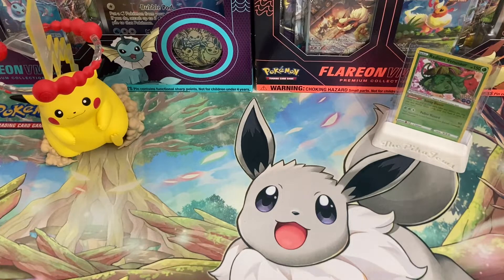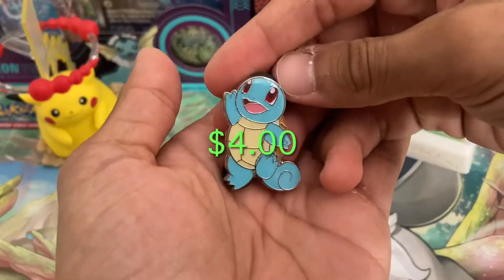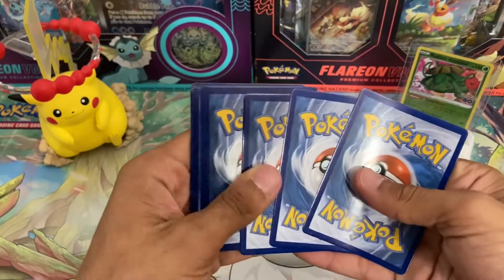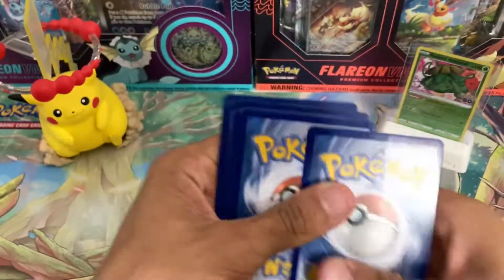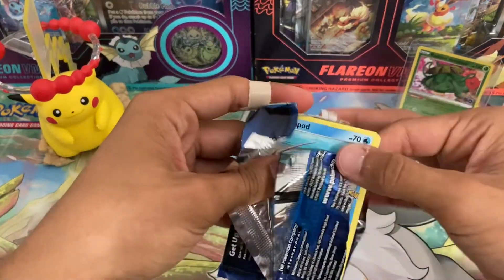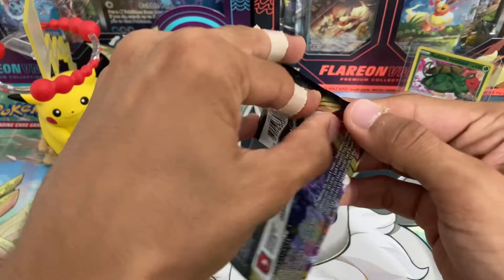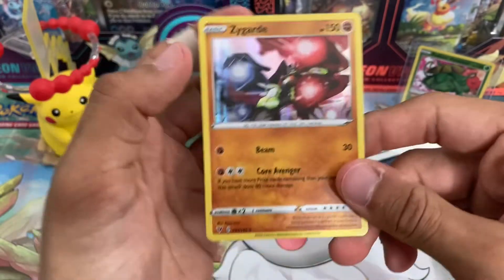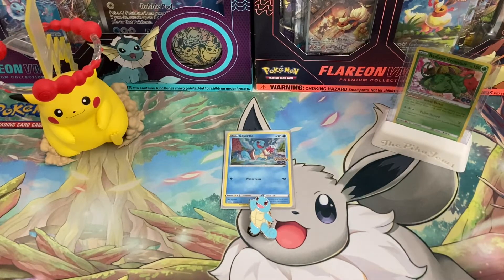Squirtle Pin Collection Opening!!!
Opening the last of the Pokémon Go pin collections!

Custom Card Stands: